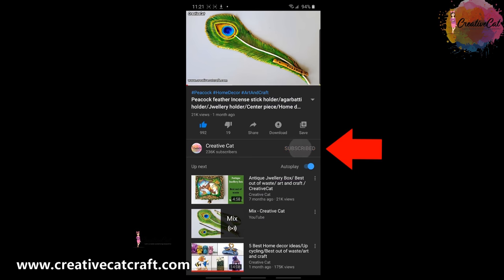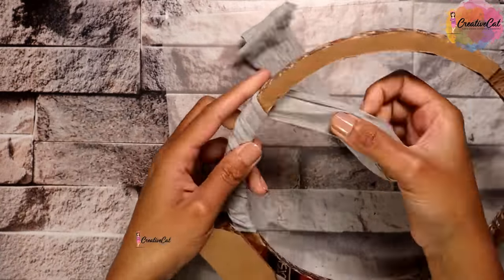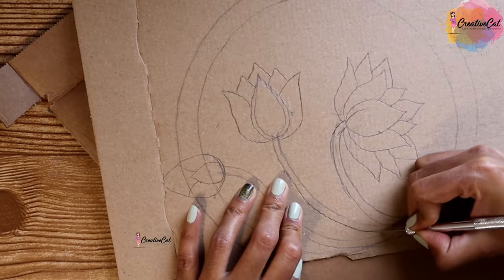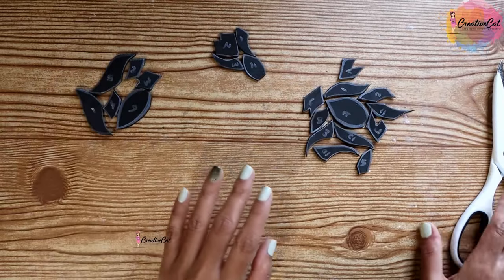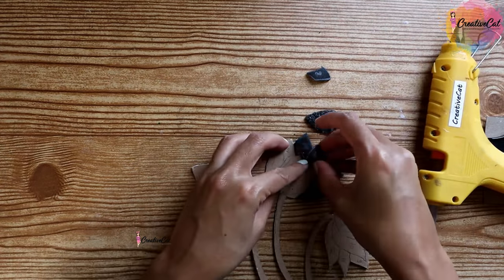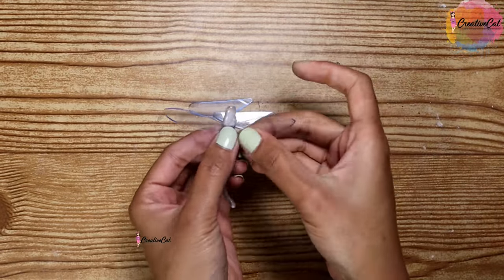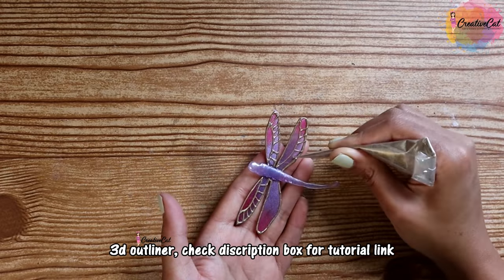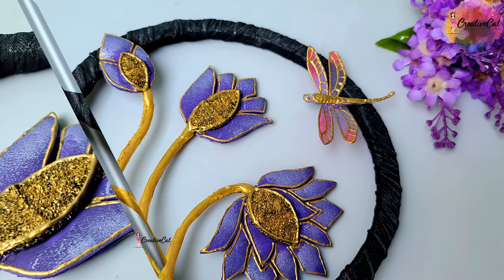Home Decor/Best out of waste/Upcycling/art and craft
Hey Everybody,
I am here again with my one more Simple Elegant and Easy Upcycling Project. You can hardly guess it is made with Waste Materials.
Do comment and let me know how you like it.

Materials used: Waste cardboard, waste fabric, Waste Transparent packing, Foam sheet, Sand, Hot glue, 3d outliner, Acrylic paints( Purple, metallic purple, metallic gold, Black, Metallic black)

Chalk pestals(For India)

For US
Modelling Clay(For USA)